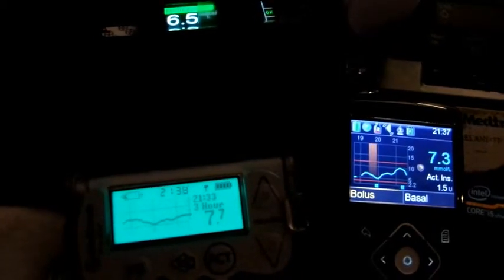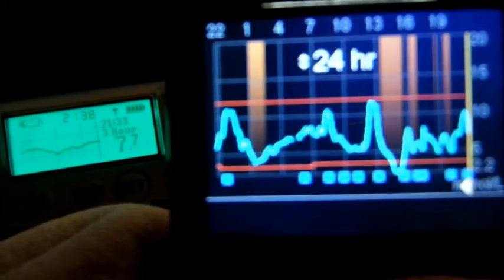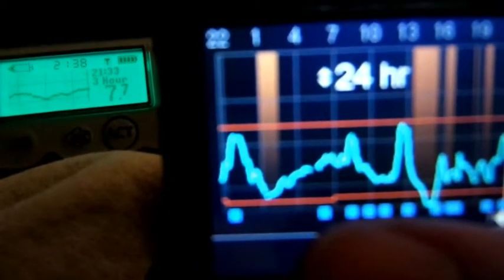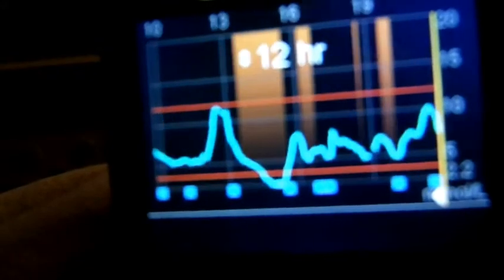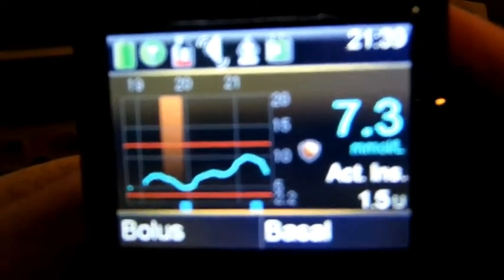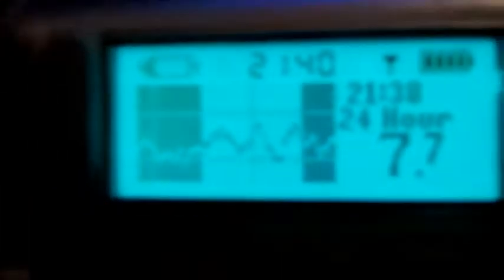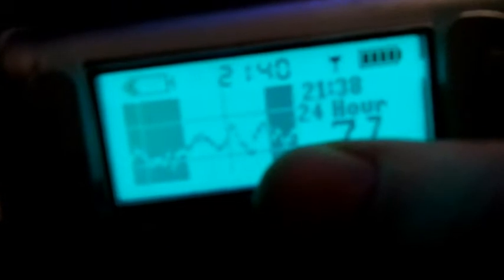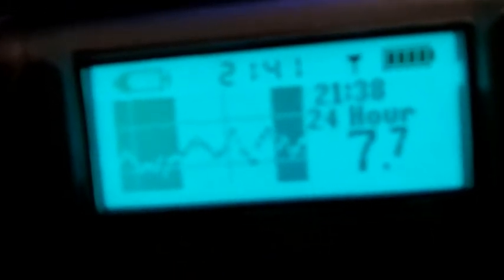Episode 12 : 64 days on MiniMed 640G: Day 3 MM640g vs VEO